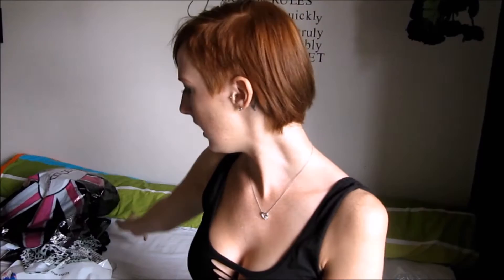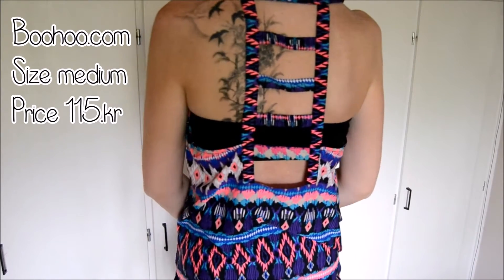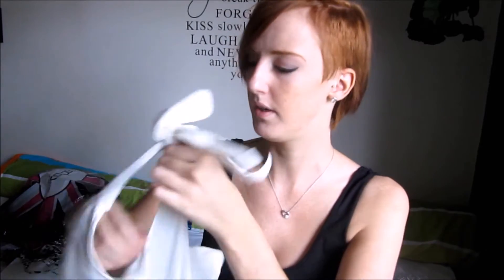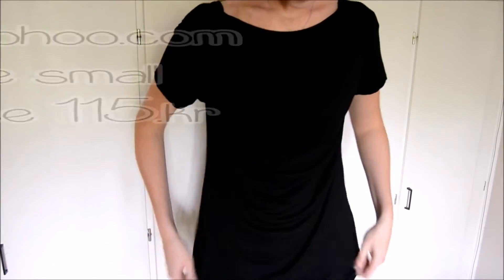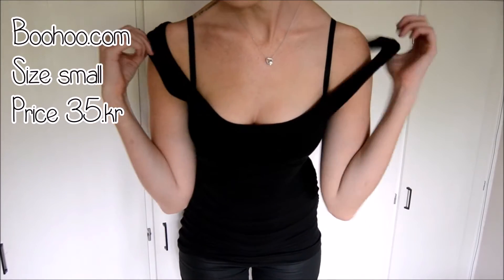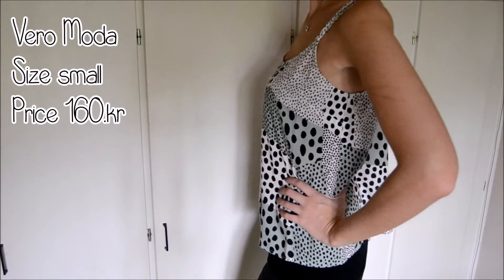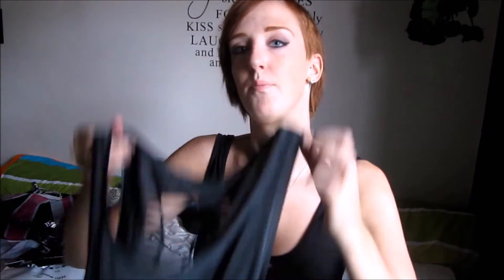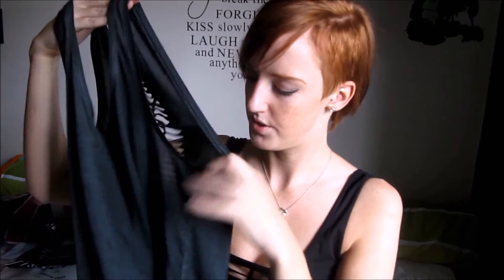Haul + Try on Boohoo, and more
This is my first haul + try on...
so please tell me what you think ^_^